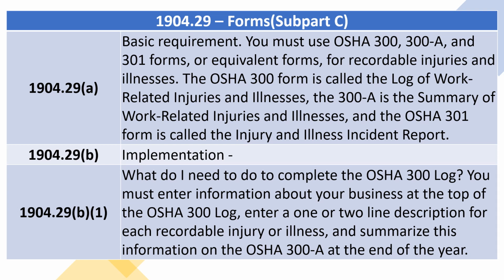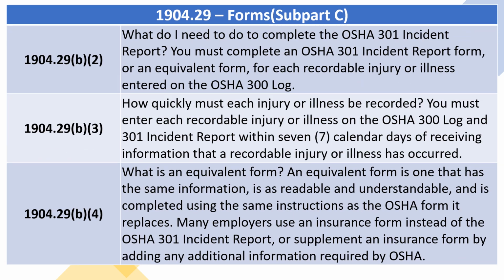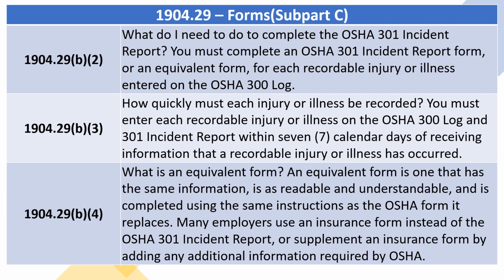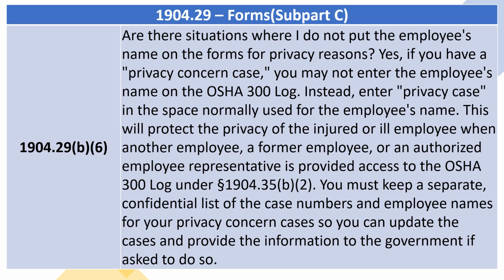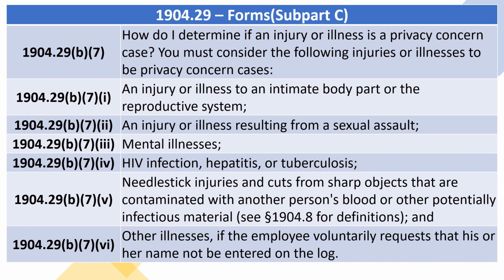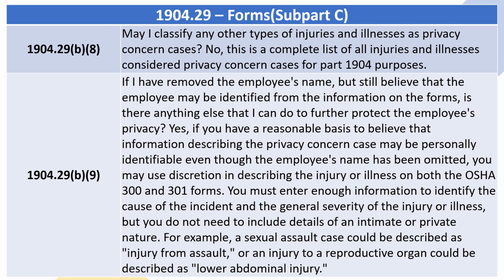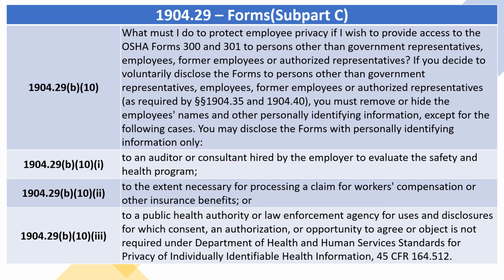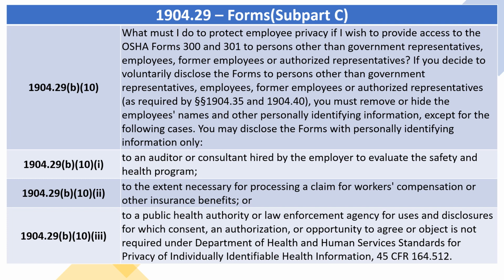OSHA 1904.29 – Forms (Subpart C)